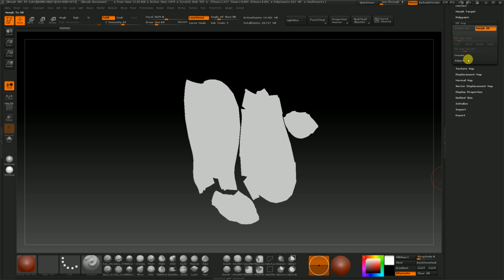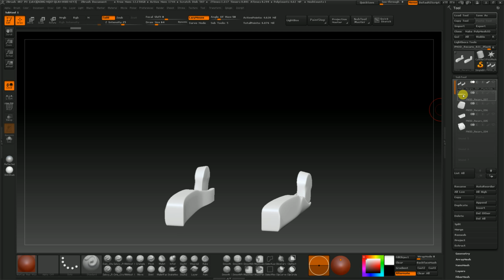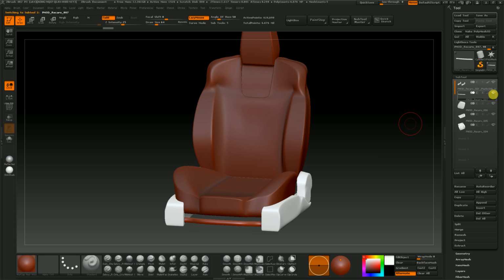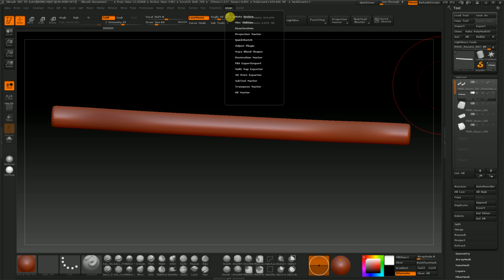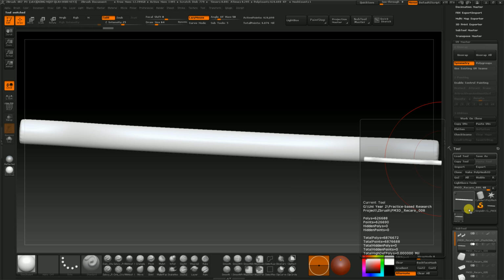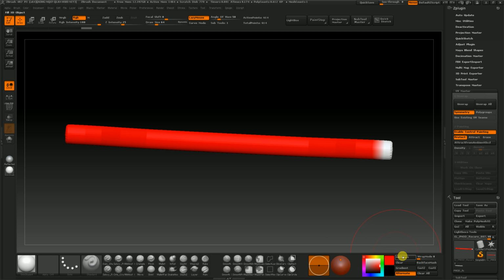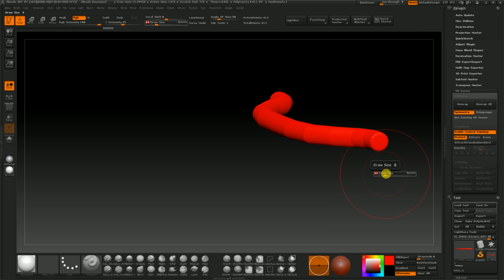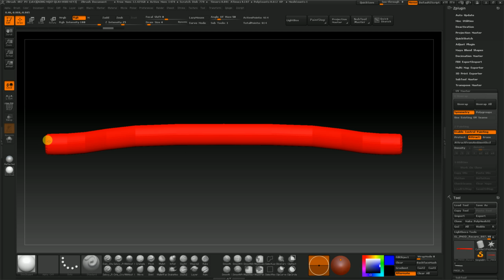Issue creating UVs with UV Master - Zbrush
Trying to create UVs using UV Master in Zbrush 4R7 P3 - Using Control Painting didn't seem to have an effect.